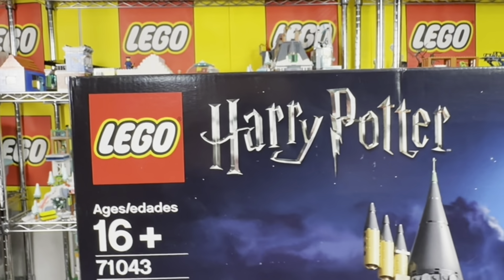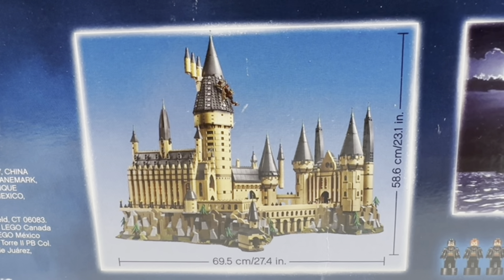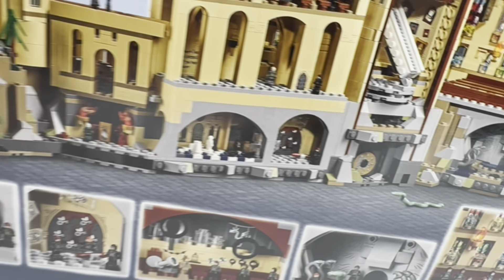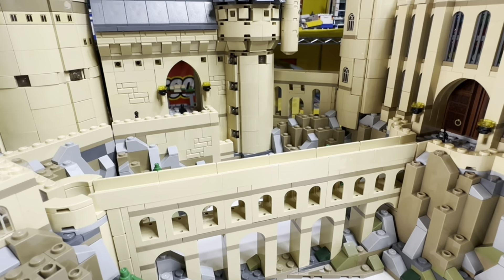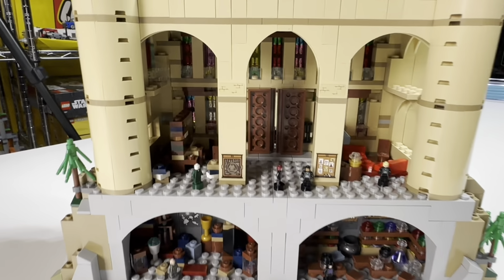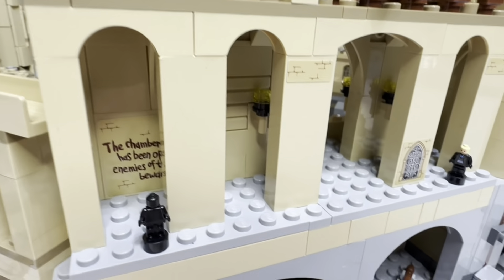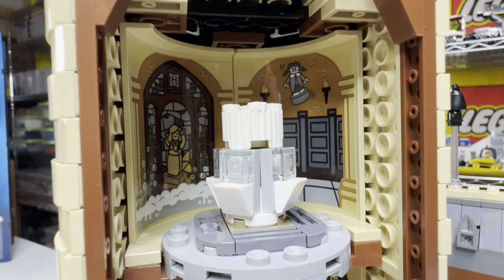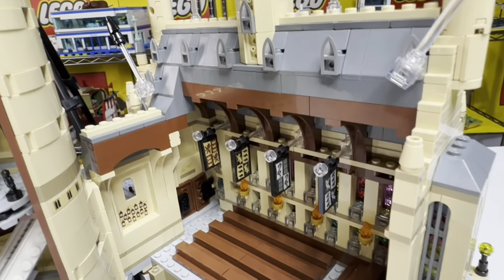Lego Hogwarts Castle!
We now have a Hogwarts Castle! I’m so excited!